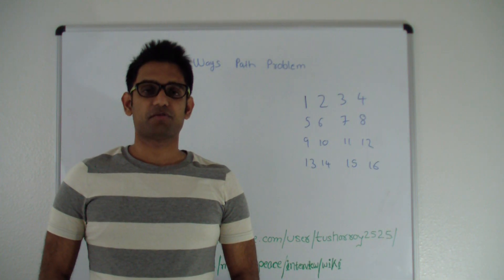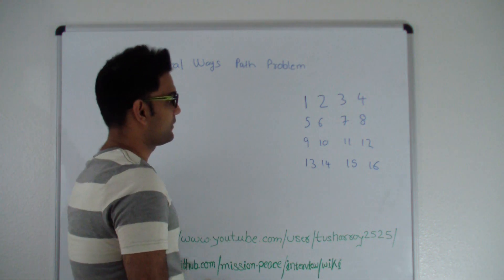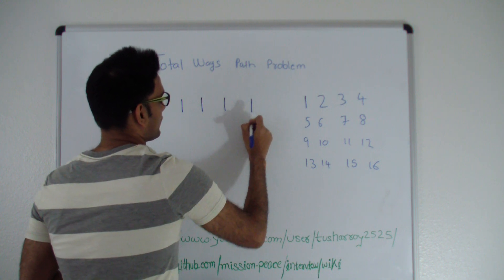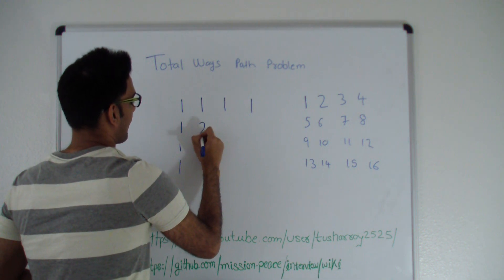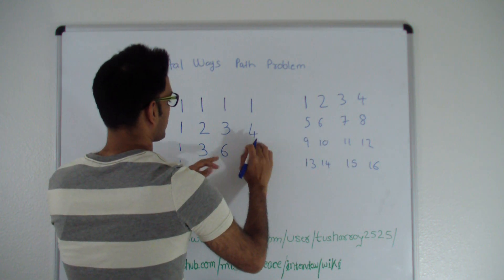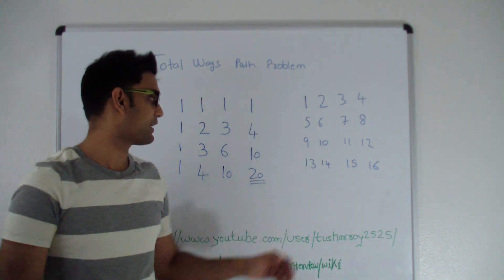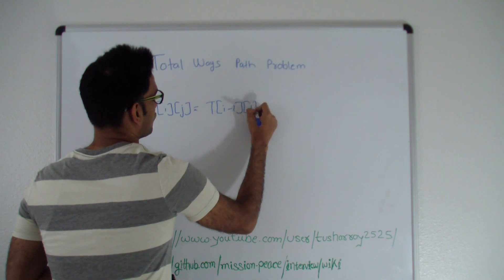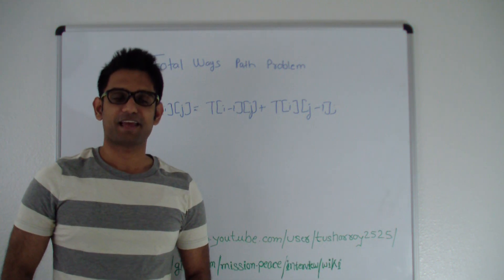Total Ways in Matrix Dynamic Programming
Given a 2 dimensional matrix, how many ways you can reach bottom right from top left provided you can only move down and right.